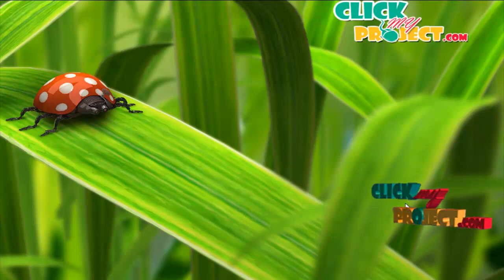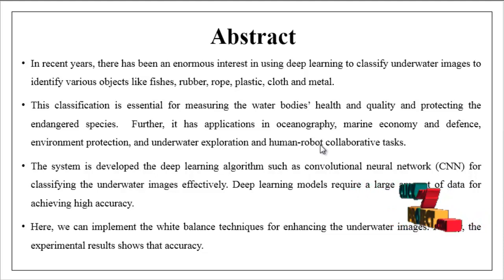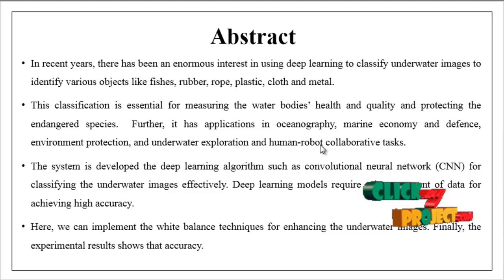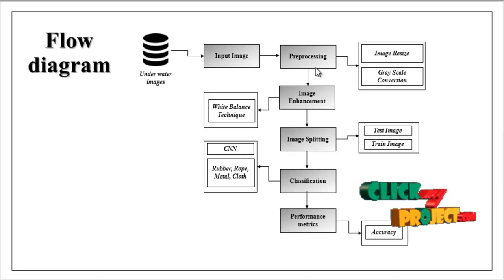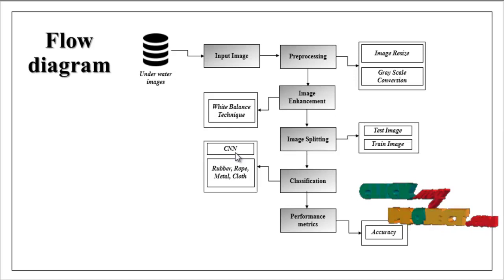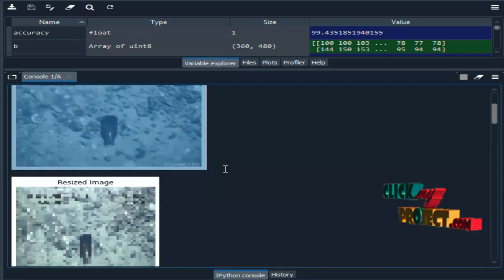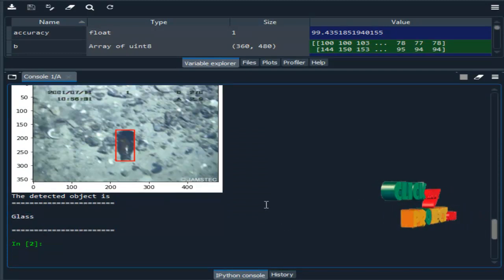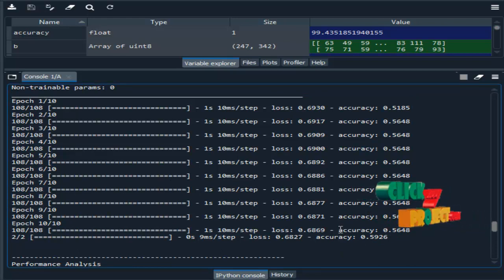Python Image Processing Project - Underwater Image Classification - ClickMyProject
In recent years, there has been an enormous interest in using deep learning to classify underwater images to identify various objects like fishes, rubber, rope, plastic, cloth and metal. This classification is essential for measuring the water bodies’ health and quality and protecting the endangered species.  Further, it has applications in oceanography, marine economy and defence, environment protection, and underwater exploration and human-robot collaborative tasks.  The system is developed the deep learning algorithm such as convolutional neural network (CNN) for classifying the underwater images effectively. Deep learning models require a large amount of data for achieving high accuracy. Here, we can implement the white balance techniques for enhancing the underwater images. Finally, the experimental results shows that accuracy.

Including Packages
* Base Paper
* Complete Source Code
* Complete Documentation
* Complete Presentation Slides
* Flow Diagram
* Database File
* Screenshots
* Execution Procedure
* Readme File
* Addons
* Video Tutorials
* Supporting Softwares

Specialization
* 24/7 Support
* Ticketing System
* Voice Conference
* Video On Demand *
* Remote Connectivity *
* Code Customization **
* Document Customization **